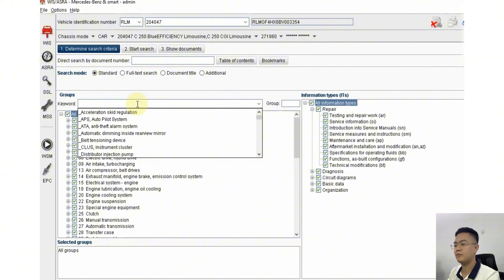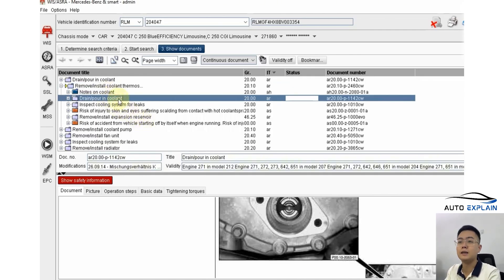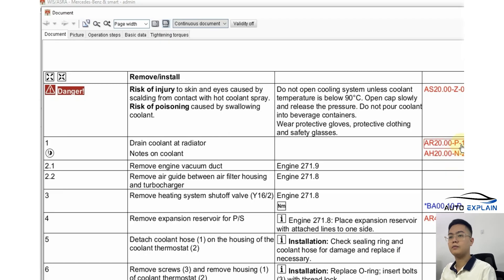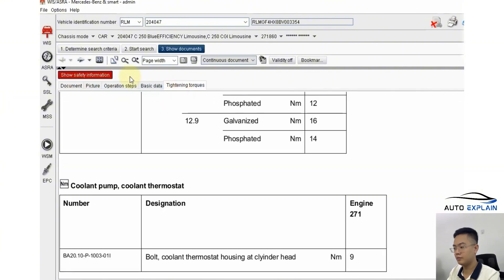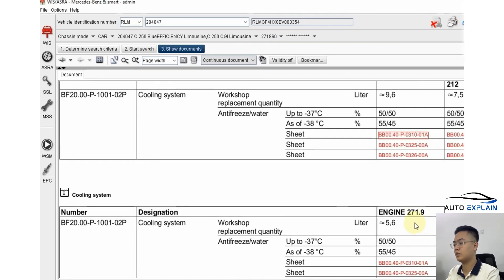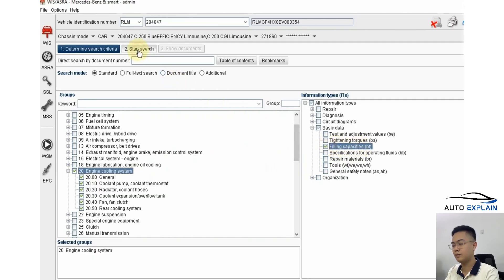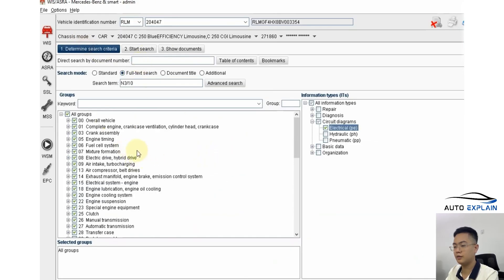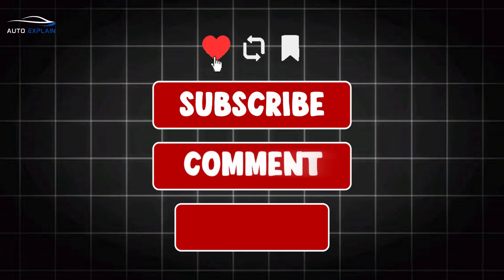How to Use Mercedes WIS/ASRA Software (PART 2: Pro Tips to Find Info Fast!)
🚀 Welcome back to our Mercedes repair software series! In this video “How to Use Mercedes WIS/ASRA Software (PART 2: Pro Tips to Find Info Fast!)”, we’ll dive deeper into hidden tricks and advanced tips that help you find technical repair information quickly and efficiently.

👉 Whether you’re a Mercedes-Benz technician, workshop owner, or car enthusiast, mastering WIS/ASRA software will save you time, improve diagnostics, and boost your repair workflow.

📌 In this Part 2, you’ll learn:
- How to navigate WIS/ASRA like a pro
- Smart ways to search for wiring diagrams, repair instructions & coding guides
- Pro tips to avoid wasting time on wrong information
- How to find the exact repair data you need in seconds

📌 What You’ll Learn in This Video:
00:00 – Introduction
00:18 – Tips to find information with WIS
16:59 – Our books to support you
Whether you’re a beginner just starting with Mercedes repair software or an experienced mechanic, this guide will help you unlock the full potential of WIS/ASRA.